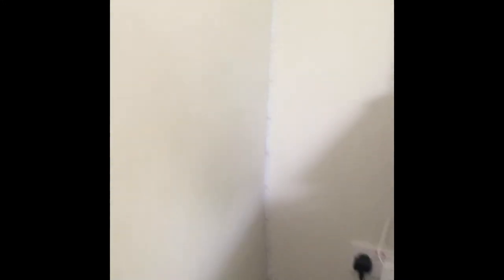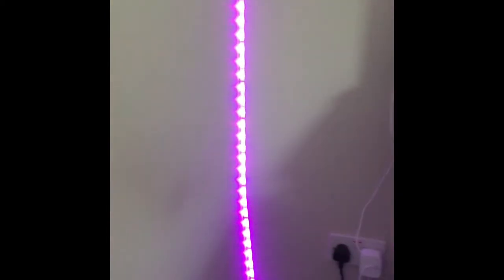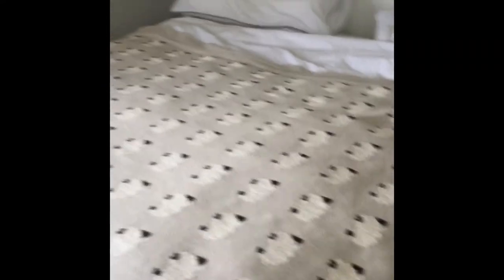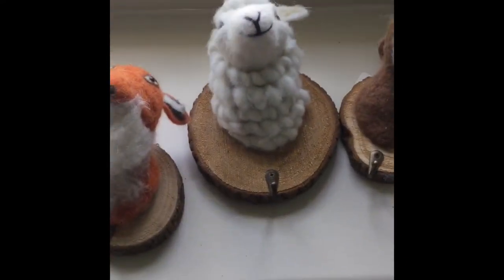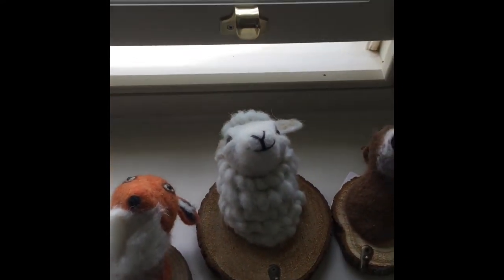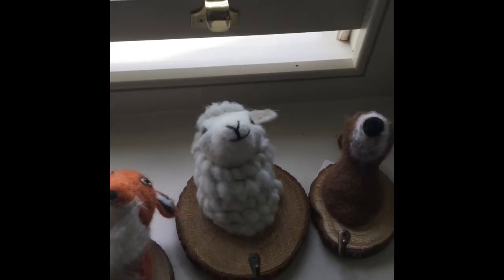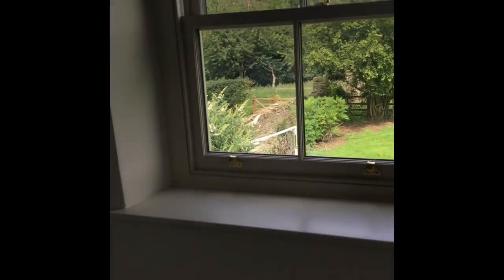New Room Tour! (Secret!)